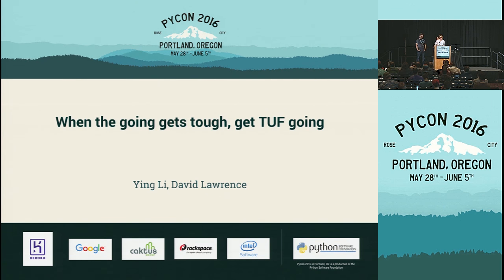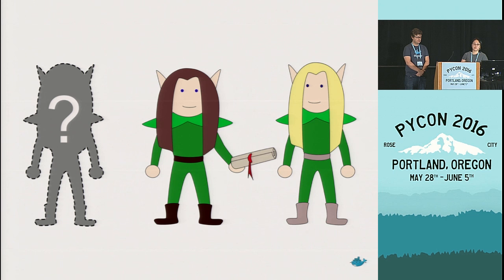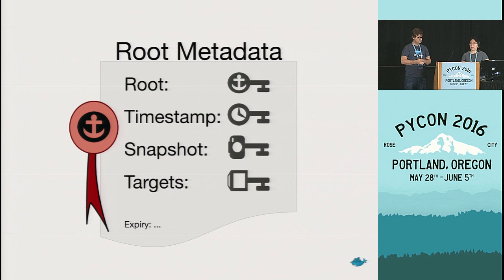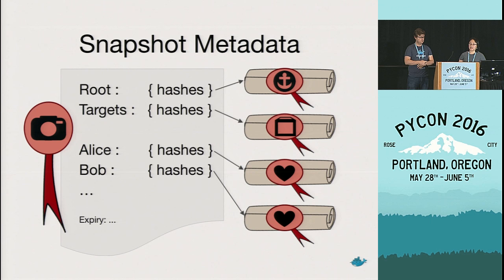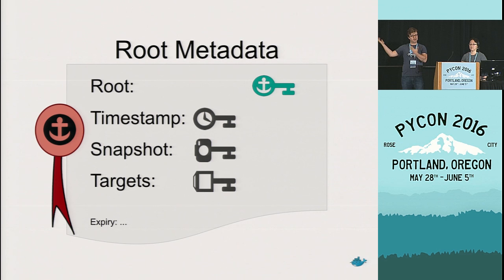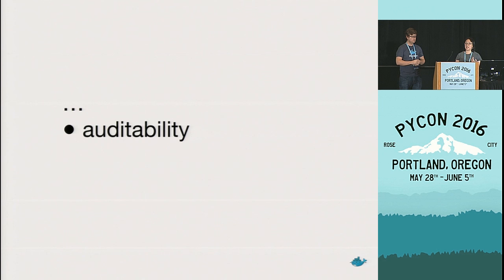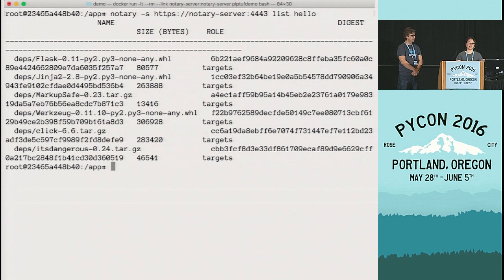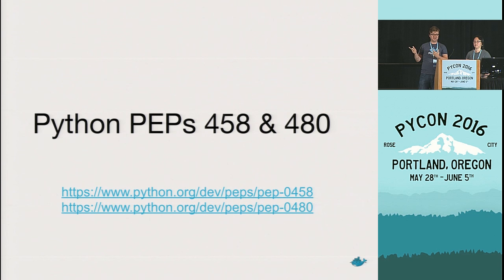Ying Li, David Lawrence - When the going gets tough, get TUF going - PyCon 2016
Speakers: Ying Li, David Lawrence

The Update Framework (TUF) helps developers secure new or existing software update systems by providing integrity and freshness guarantees over package distribution. Integrate TUF into your deployment pipelines to provide integrity and version guarantees for build and deployment artifacts.